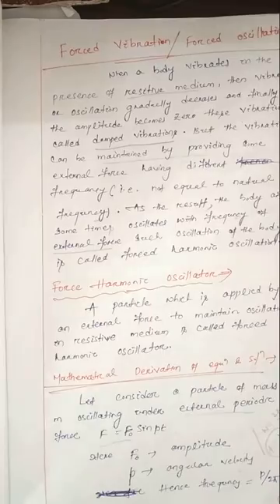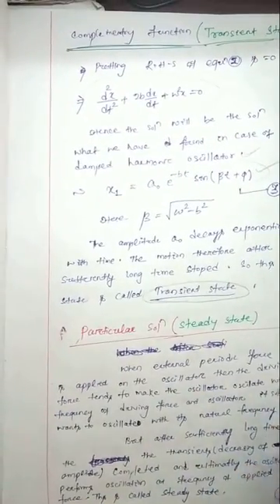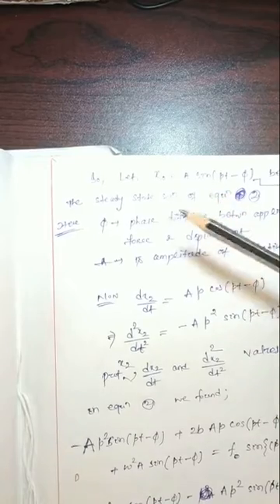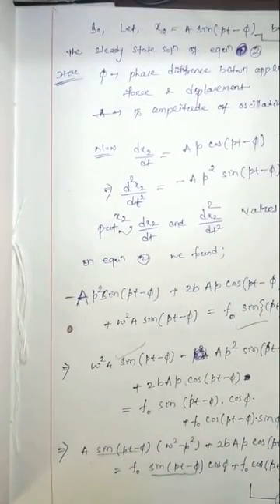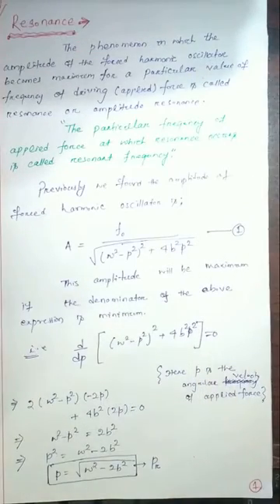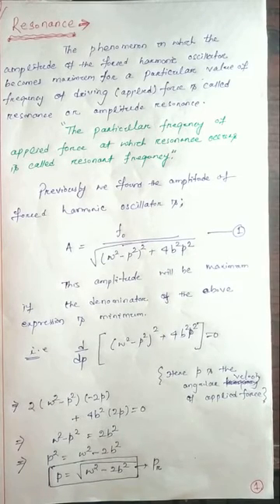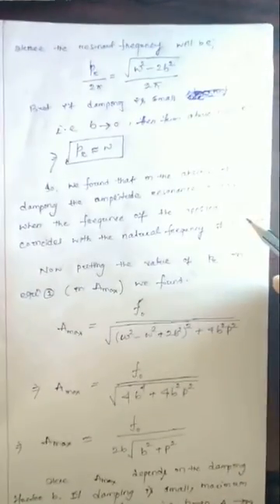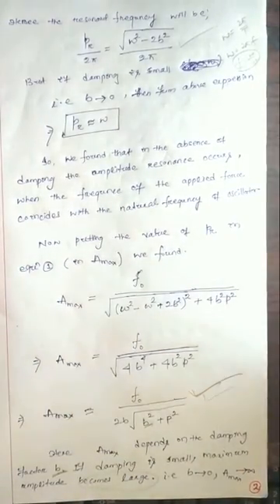Forced Vibration 2